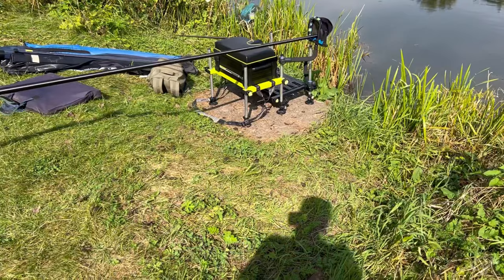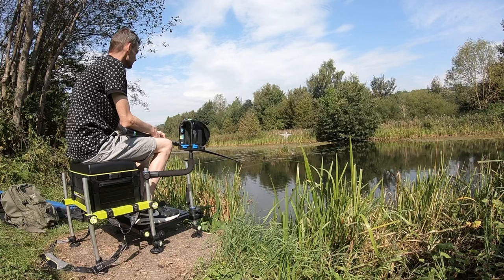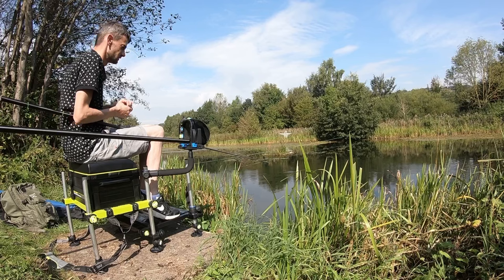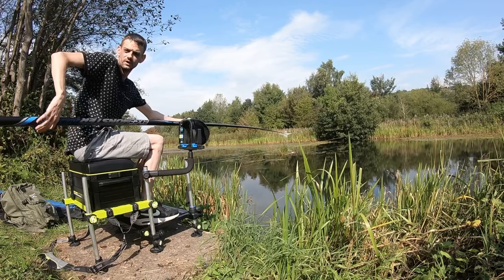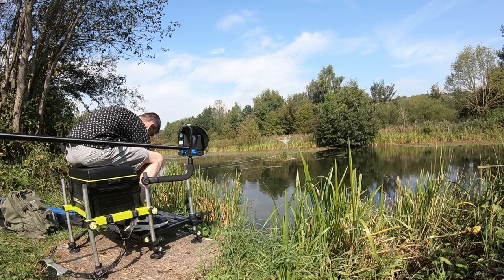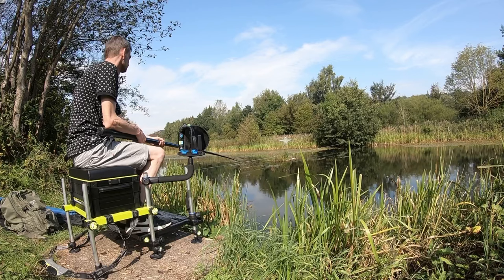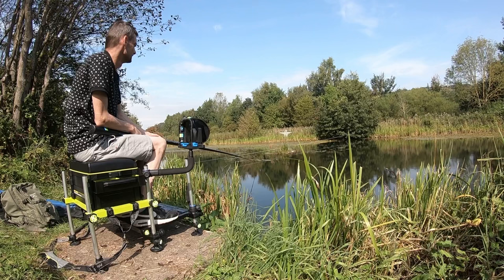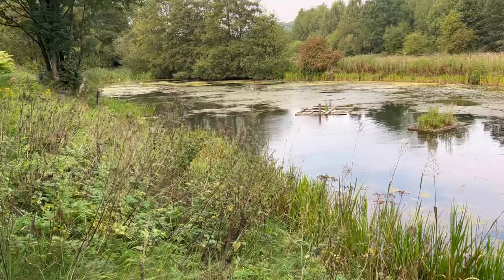Pole Fishing For The First Time! ( Roach & Perch )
Welcome back!

Today we are learning the pole in preparation for upcoming matches!

I have a long way to go yet but definitely enjoyed myself